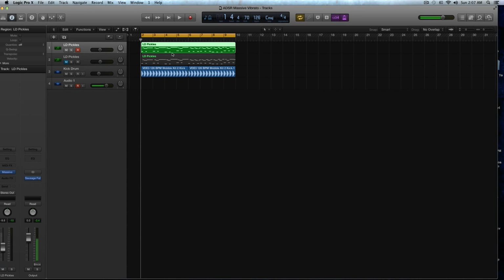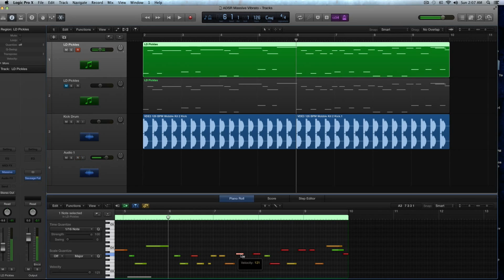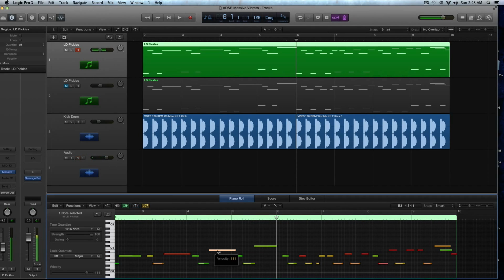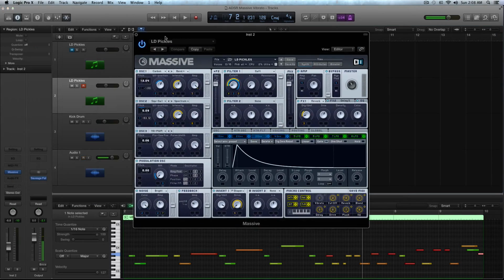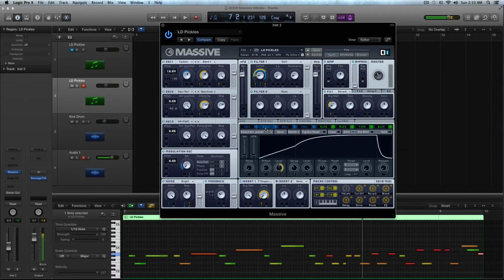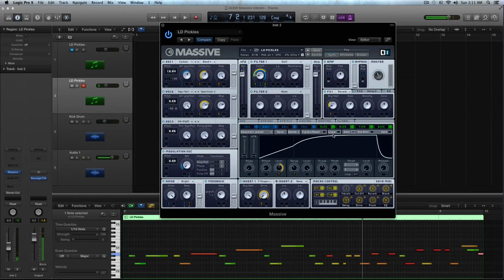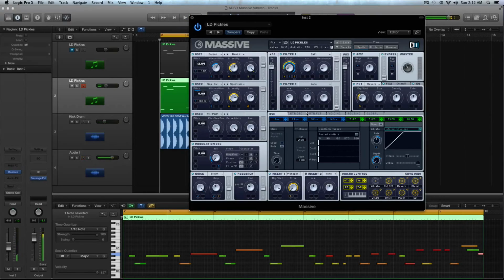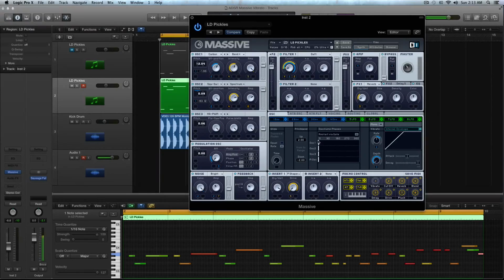NI Massive Tutorial - Make Better Leads With Vibrato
A lot of EDM producers will introduce vibrato that comes in over time on lead sounds. Adding expressive vibrato in Massive is really easy and you can apply it to almost any lead!

1.) This effect works best on monophonic sounds

2.) Make sure any envelopes you use to modulate the vibrato have Trg Zero Reset selected as this will make the ADSR of those envelopes retrigger with each note or key pressed.

You will ultimately have to use two envelopes to control the vibrato in Massive to do this trick. One envelope needs to have a very long attack time. This will control the Depth of the vibrato via modulation. Then open another envelope and make another custom shape, but make the attack time less than the attack time of the first envelope. This second envelope will modulate the speed of the vibrato. You want to do this because it will not only introduce the vibrato over time, but it will also speed it up as it goes.

Finally, you can make vibrato in Massive even more expressive by simply adding the Velocity macro to the attack time of the first envelope (the one with the longest attack time). You can then have vibrato come in dependent on a note's velocity!